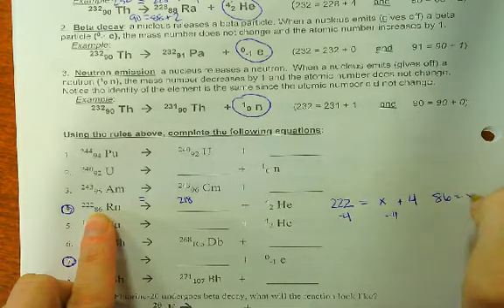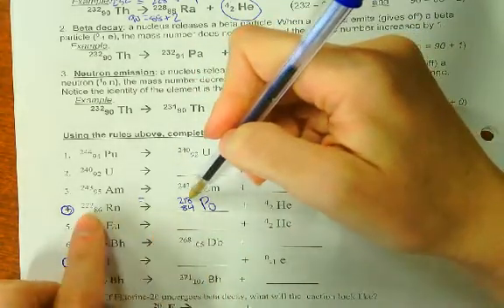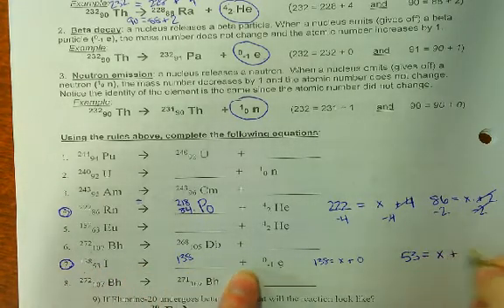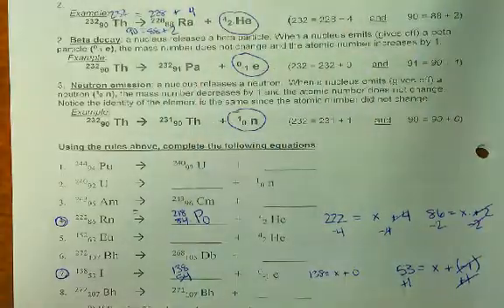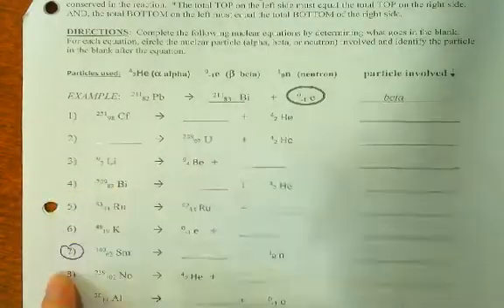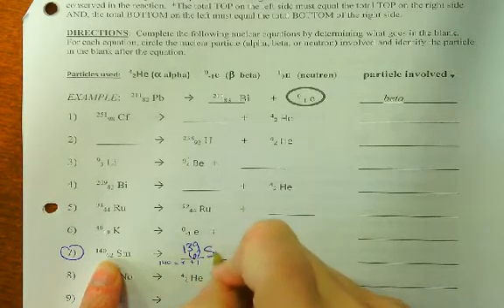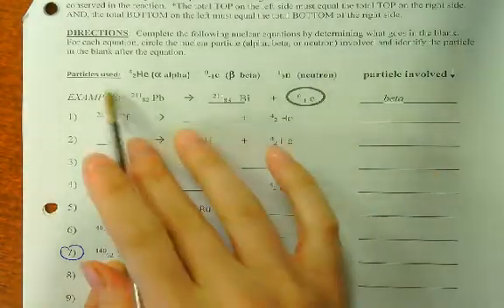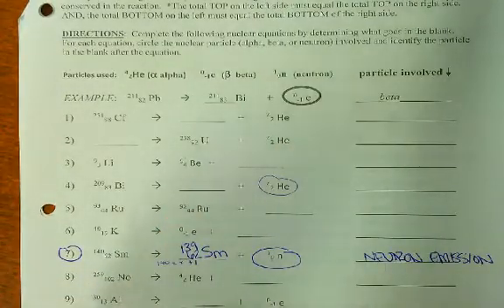Unit 2 Pages 8 - 10 2018